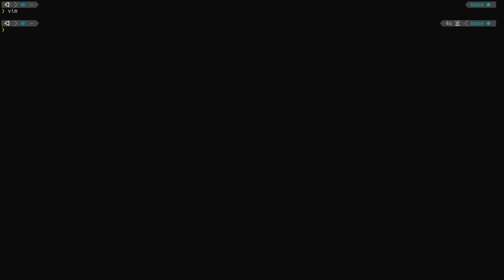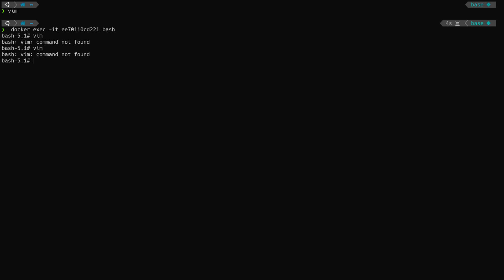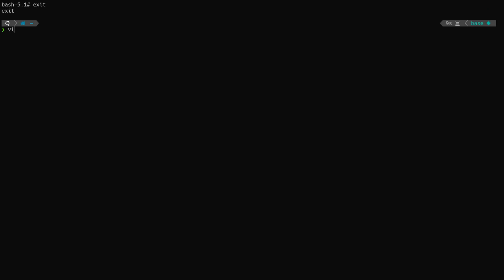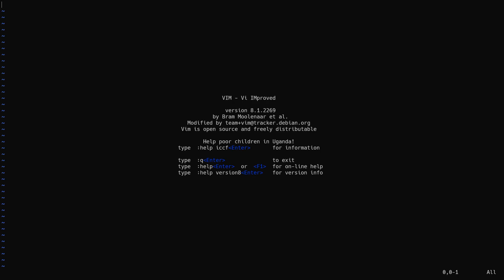Introduction to Containers - history of containers - lesson 1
In this lesson you will learn about the history of containers! I think it is important to understand where and why we created.

Light overviews of the history of namespaces and cgroups and how they formed to help make what we call containers!